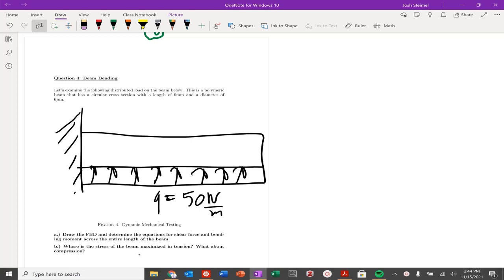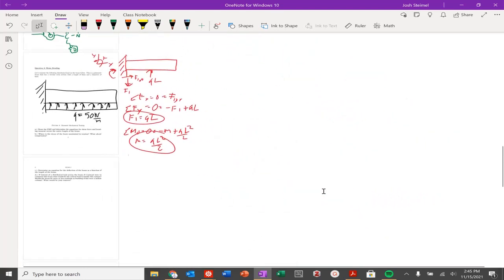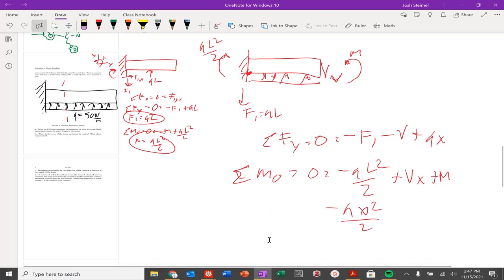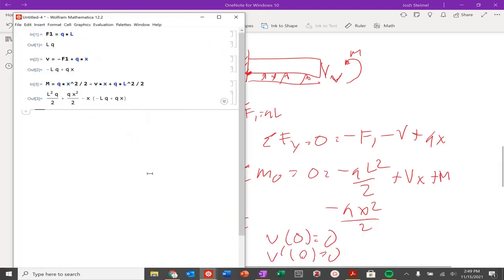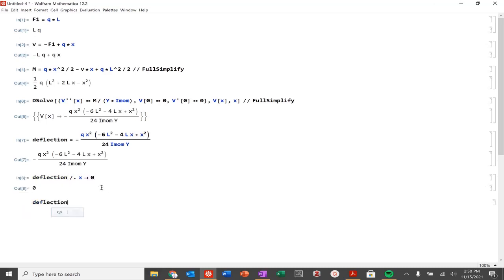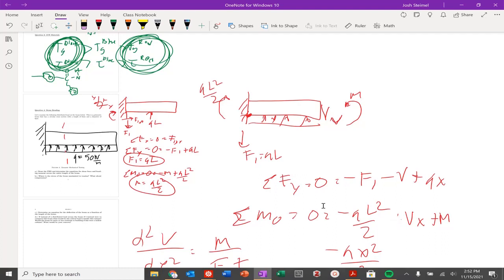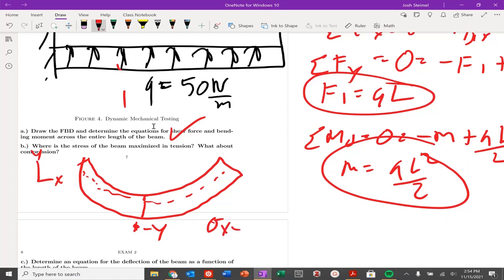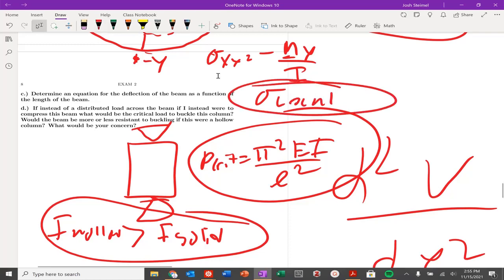MECH293A F21 Practice Exam 2 Problem 4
Beam Bending Practice Problem